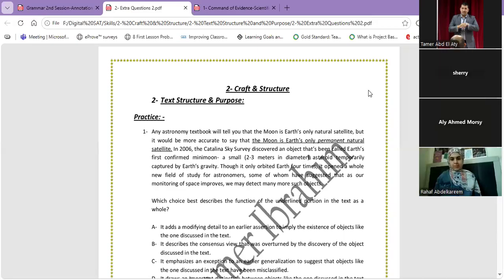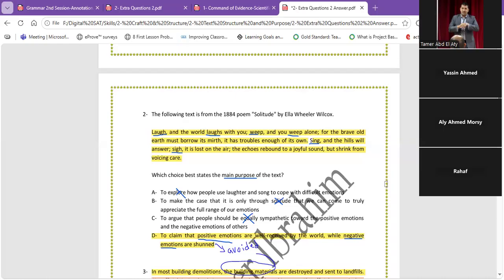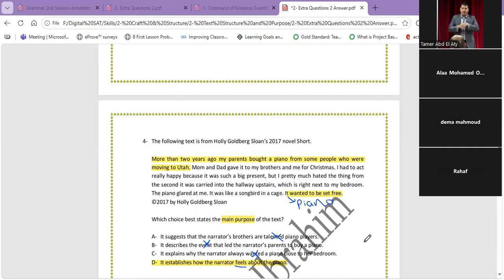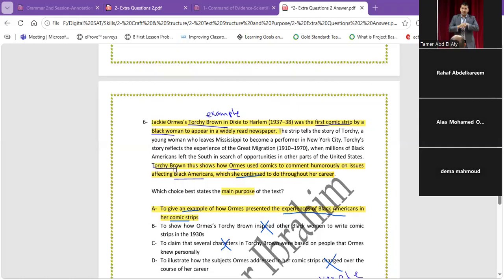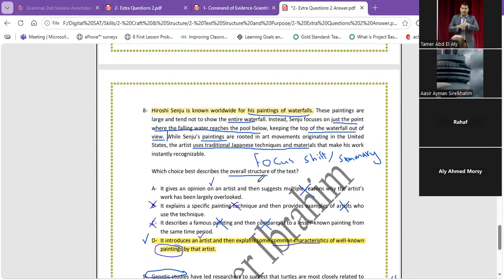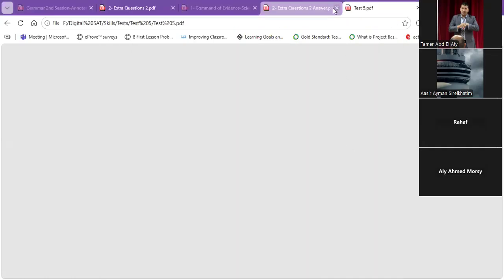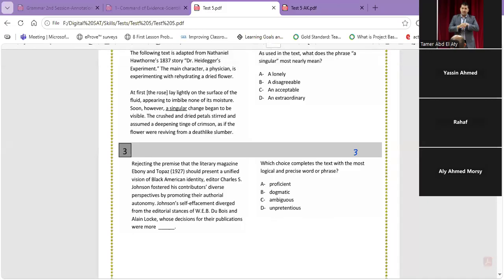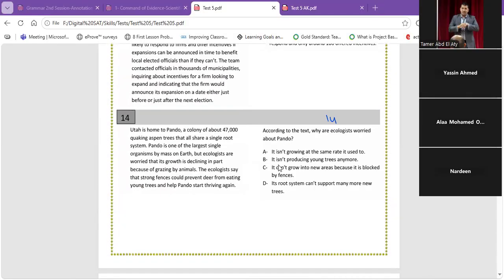DSAT Main Purpose & Structure